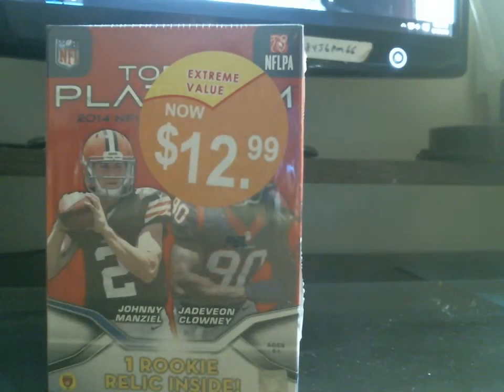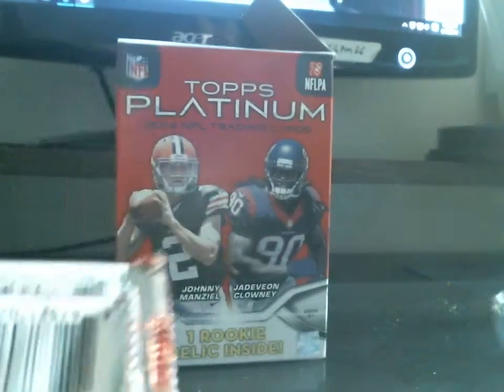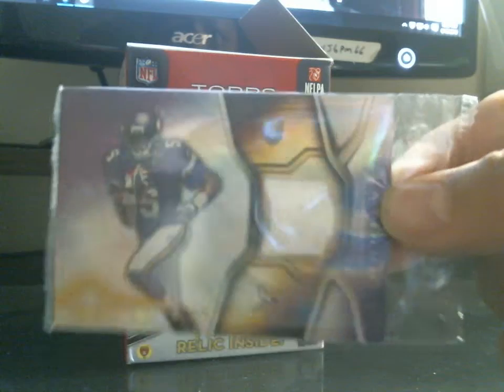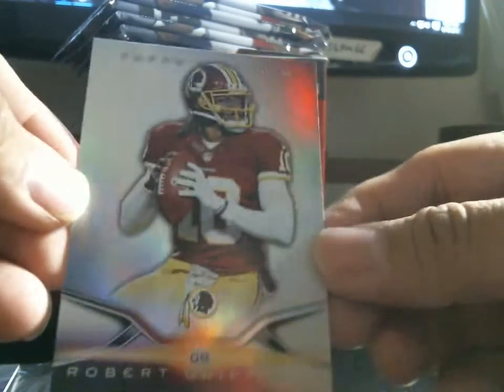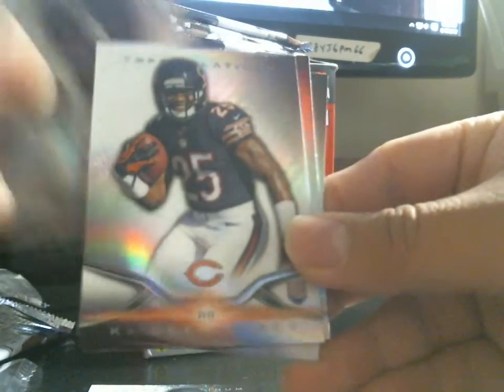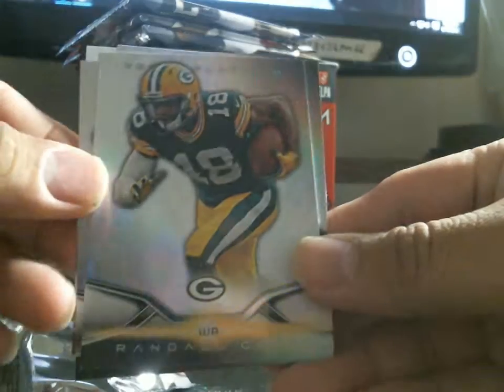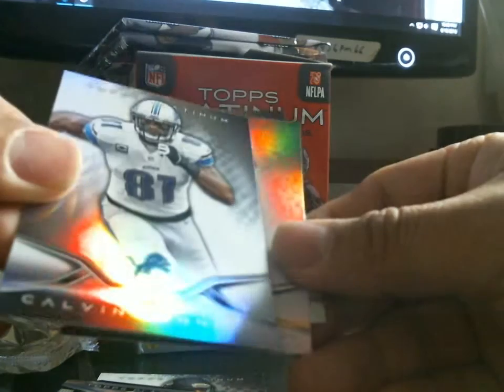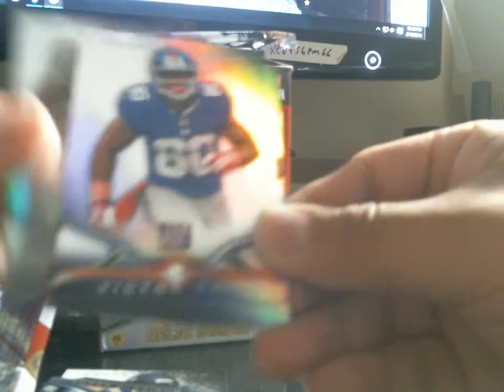2014 topps platinum blaster break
2014 topps platinum blaster break